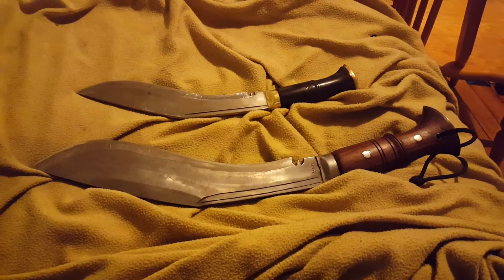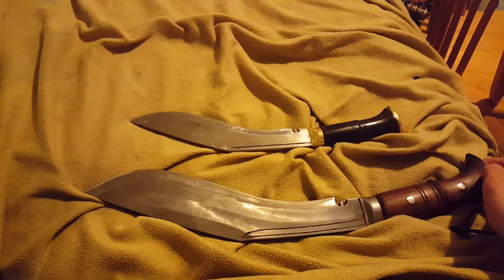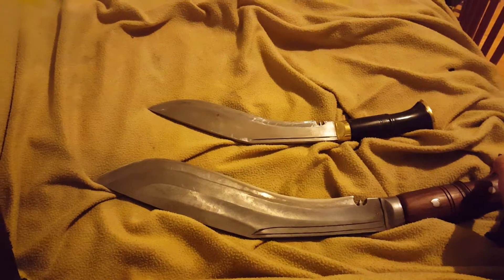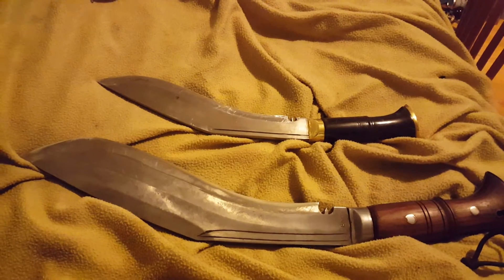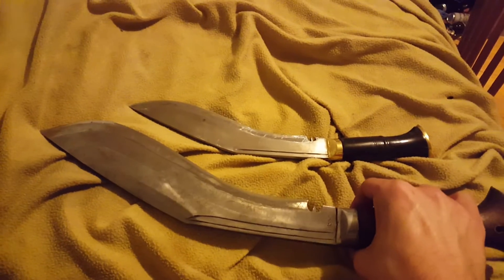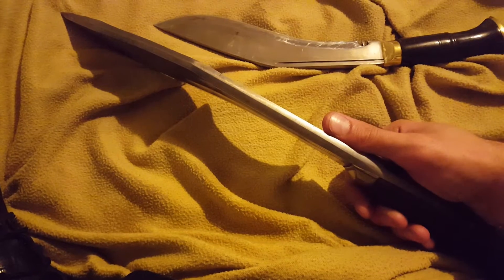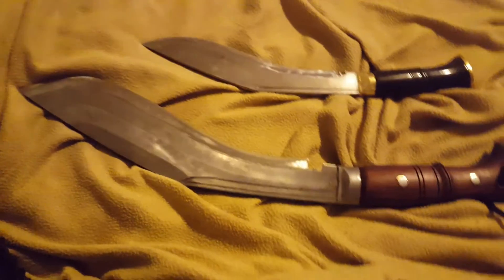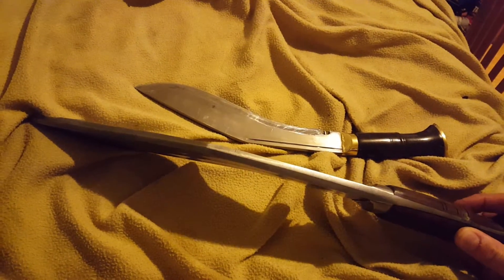Ex gurkha kukri house review